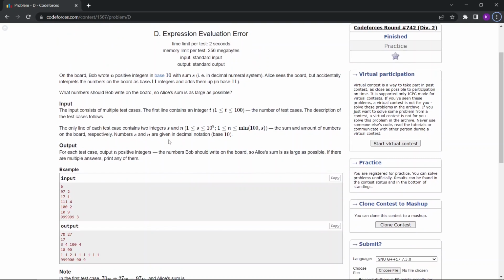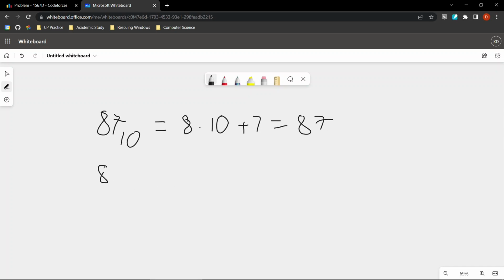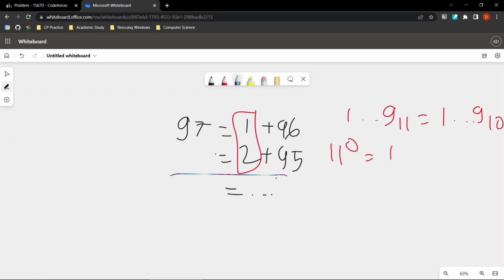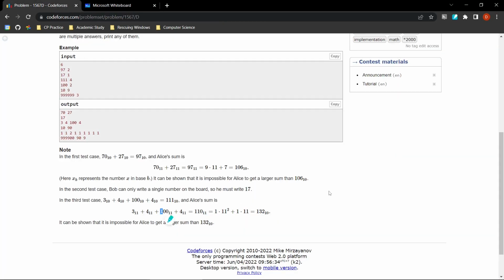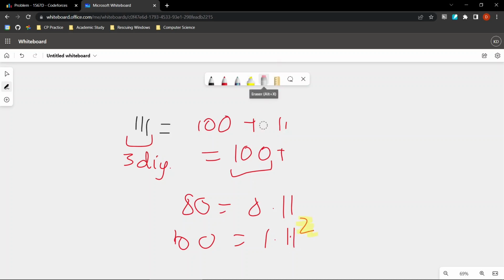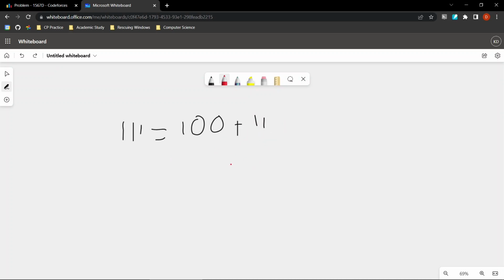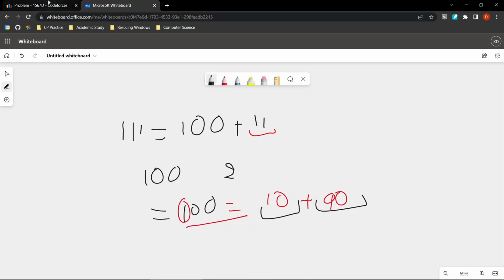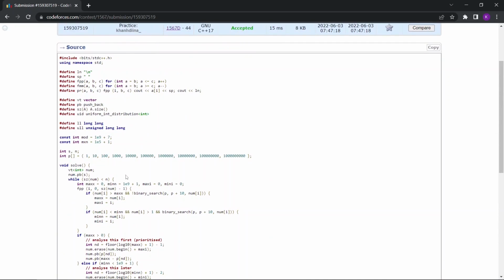CF#742 (Div2) D. Expression Evaluation Error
actually i gave more clarifications in the cc which is lmao